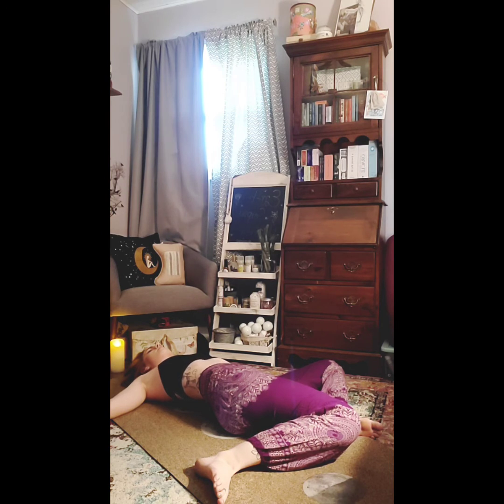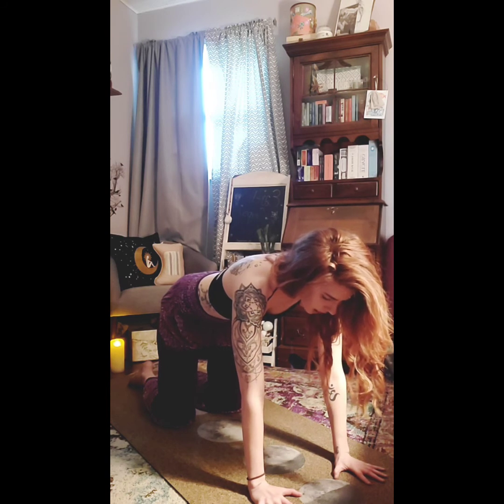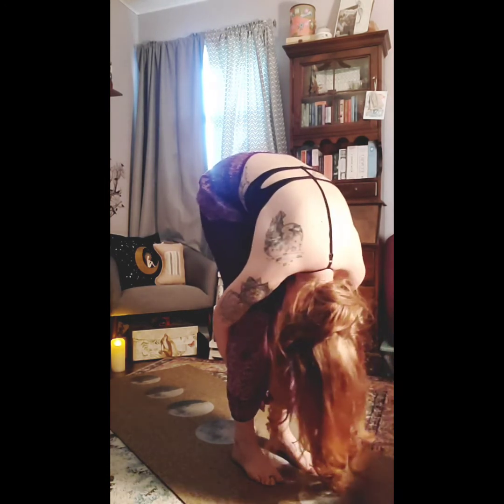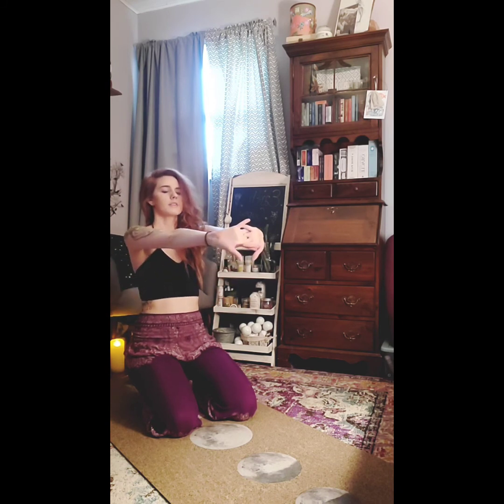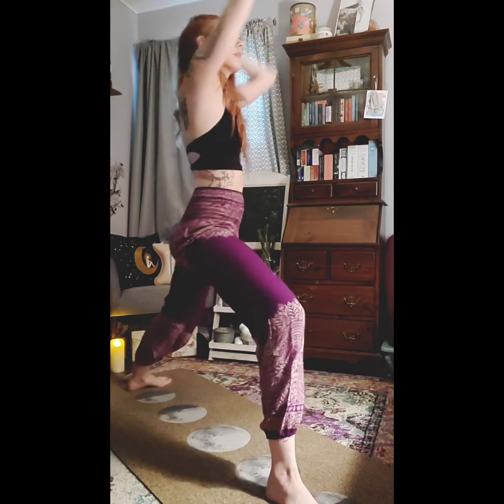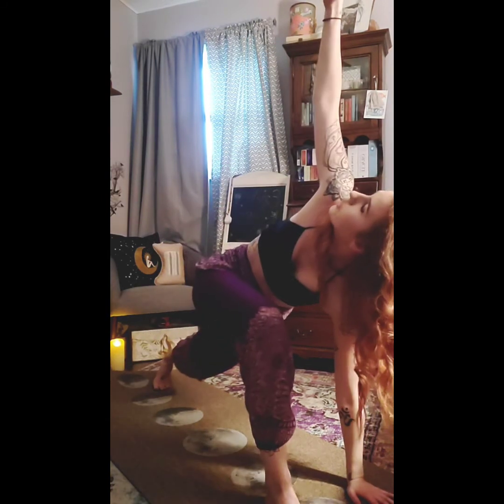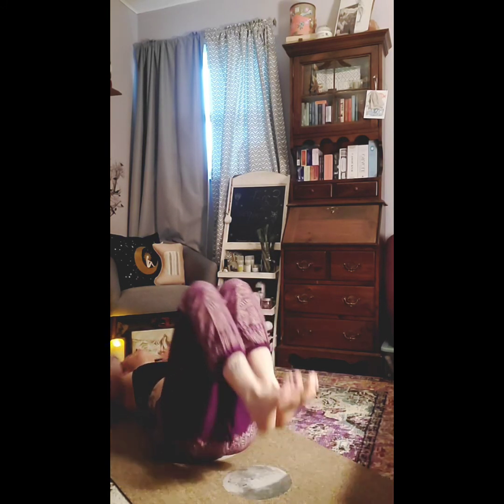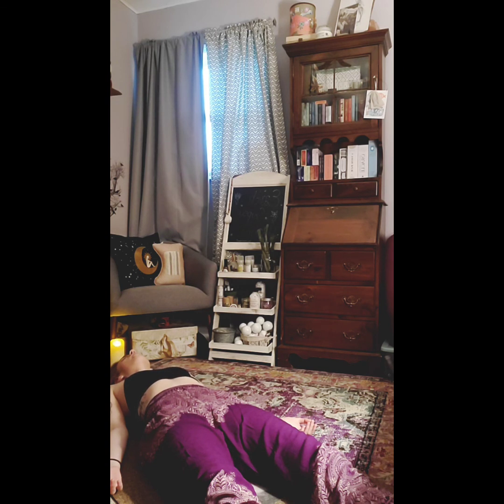Candle Light Flow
(Note: this video was originally recorded live)
Relaxing movement to stretch the body while incorporating core strength & balance to strengthen the whole body. A strong core and focus on our balance bring full harmony to our practice when matched with our steady breathe & this class allows for that!